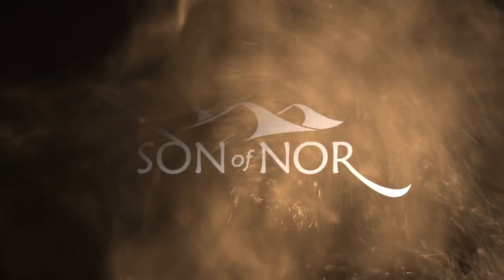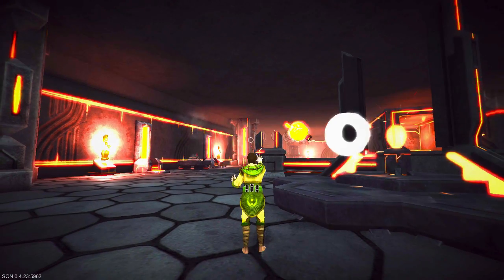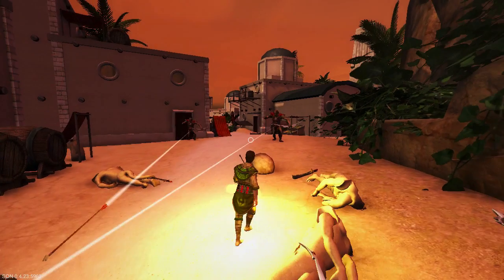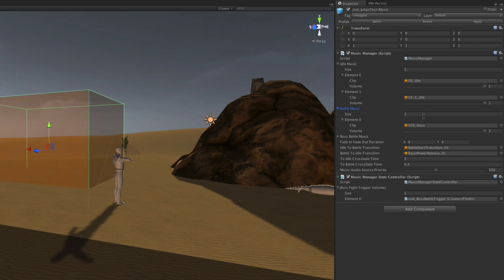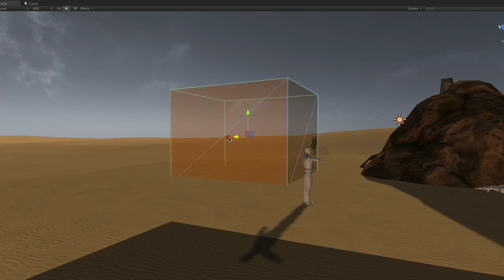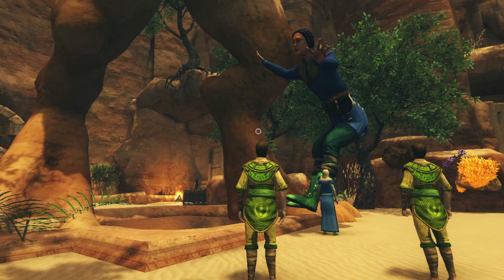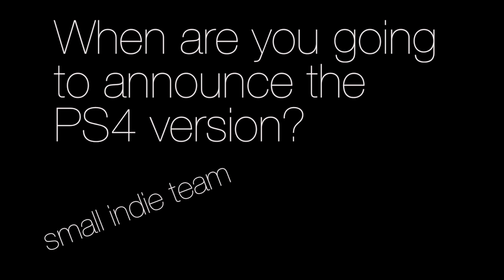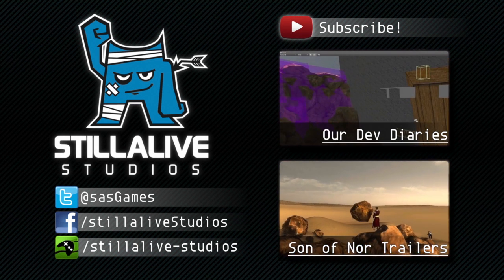SASDiary - Son of Nor #89 - Controlling Music